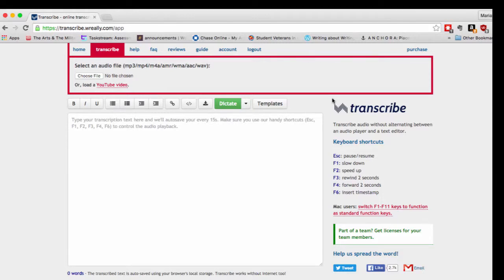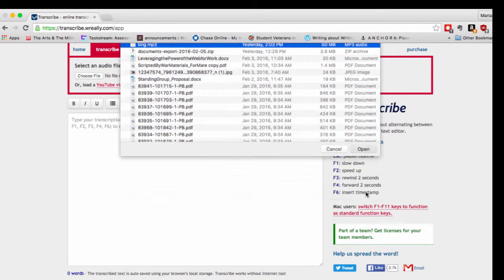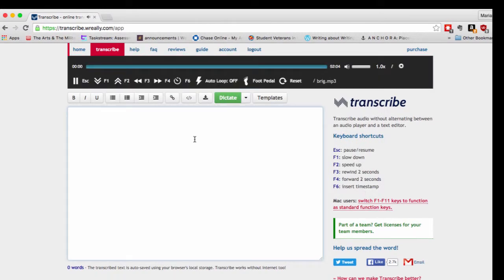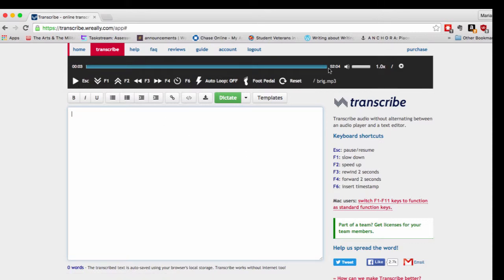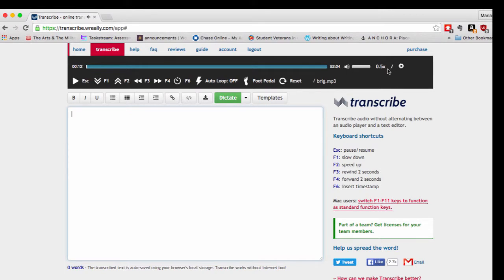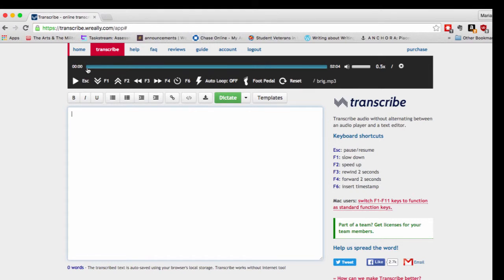Transcribe.Wreally Transcription Application Demonstration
Screen Capture Demonstration of Transcribe.wreally's transcription process, apearing in Kairos PraxisWiki article  "Transcribe.wreally: Methods for Digital Transcription of Audio."